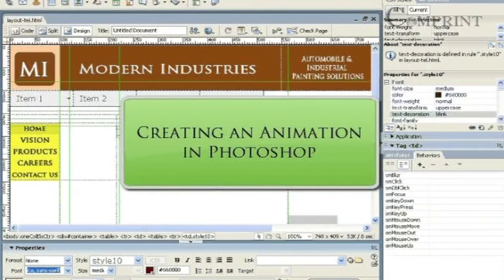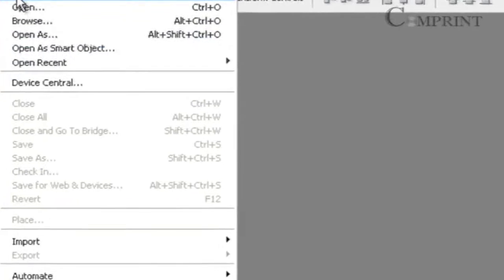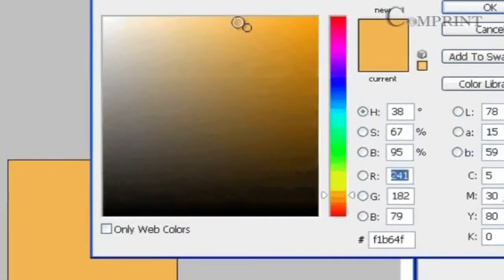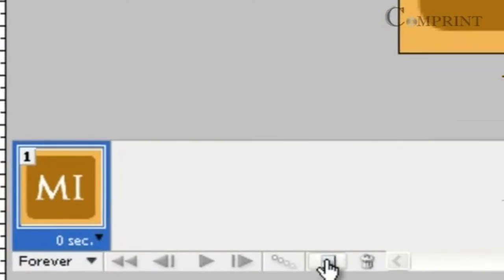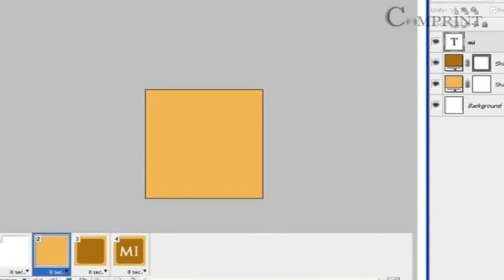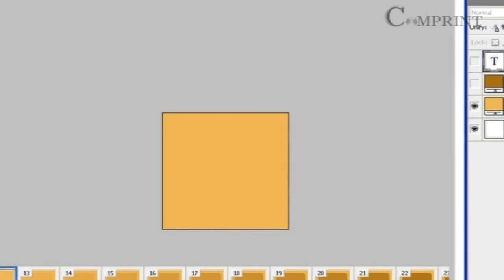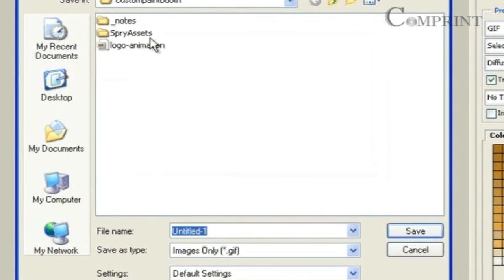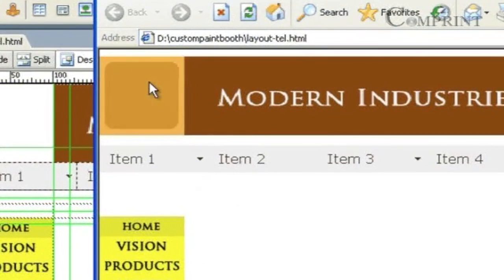Web Designing Tutorial | Learn How To Create Animations and Insert In Webpages | Digital Teacher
In this video, you will Learn How To Create Animations and Insert In Webpages. Digital Teacher presents many other educational videos which are useful for all age groups.